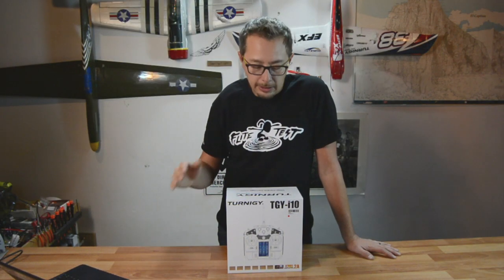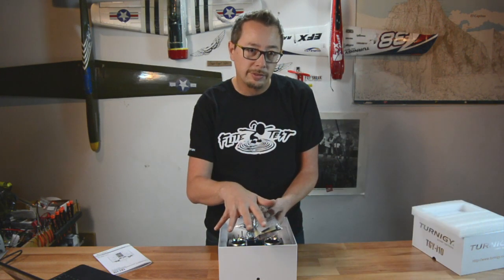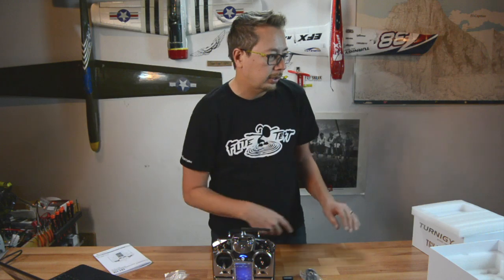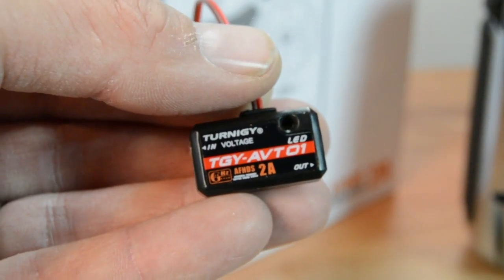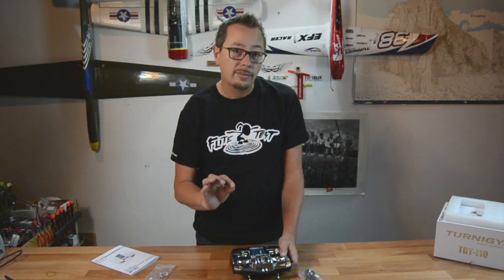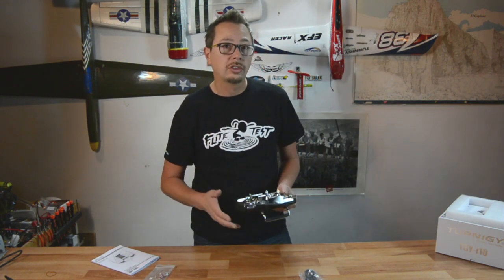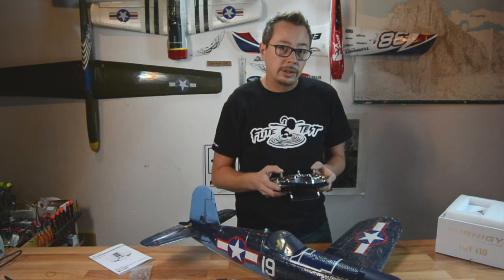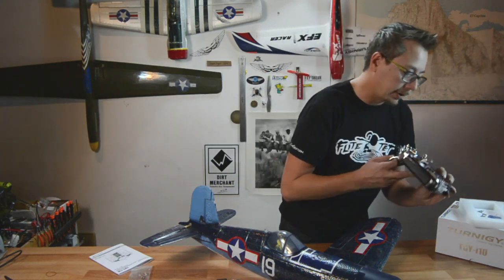First Look - Turnigy TGY i10 Transmitter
If you're interested and want to help out my channel, click the link for more info.  The radio is currently on sale from $162 to $129!

Features:
• 2.4 GHz AFHDS 2 (automatic frequency hopping digital system)
• Compatible with all TGY AFHDS receivers
• Real time telemetry monitors signal strength, Rx voltage, flight pack voltage, RPM and temperature
• Audio and visual warnings when limits are exceeded
• 3.55 inch, 240 by 400 pixels (WQVGA) colour, high contrast TFT-LCD touch screen
• Power on/off safety feature
• 3 way switch x 2, 2 way switch x 5, momentary switch x 1 and slider control switch x 2
• Easy access pop up / down VR controllers x 3
• High-precision double ball bearing gimbal and ergonomic design
• Double antenna structure for improved signal transmission
• 20 model memory including memory expansion slot
• Free software upgrades available online

Transmitter Functions Include:
General functions: Flight conditions, linear / curve mixing, functions / channel / throttle delays, channel mixing, logic switches, Aircraft type, RX setup, dual rates / expo, endpoint adjustment, channel offset, trim / subtrim, throttle down / curve / delay / reverse, system menu, model name, timers etc.
Airplane / Glider functions: Aileron / flap / spoiler, elevator to flap, butterfly, V-tail, dual elevator etc.
Helicopter functions: Throttle hold / mix / curve, pitch curve, swashplate mixing / type / ring, governor, gyroscope etc.

Specs:
Channels: 10
Model Type: Helicopter / airplane / glider
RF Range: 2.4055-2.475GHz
bandwidth: 500KHz
Band: 140
RF Power: Less than 20 dBm
2.4G system: AFHDS2A
Code type: GFSK
Low Voltage Warning: Yes (less than 3.75V)
DSC port: Yes (USB, HID)
Memory Expansion: SD card
Antenna Length: 26mmx2
Weight: 620 grams (with battery)
Battery Capacity: 3.7V (1700mAh)
Dimension: 195 x 189 x 43mmPackage Includes:
(TGY-iA10) 10 Channel 2.4GHz receiver
(TGY-BA1700) Li-ion battery 1700mah
(TGY-ATM01) Thermometer sensor
(TGY-AVT01) Voltage sensor (optical module)
(TGY-APD02) RPM sensor
(TGY-AEV01) I-bus receiverMicro USB cable
Stylus pen
User Manual (CD)